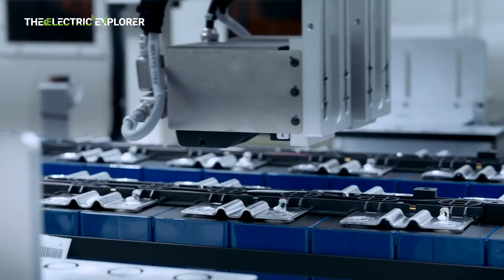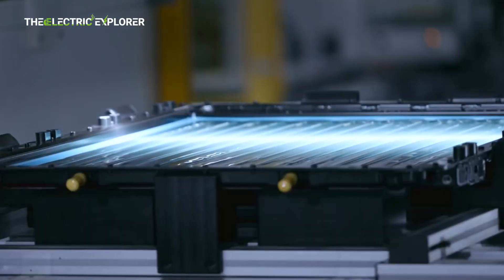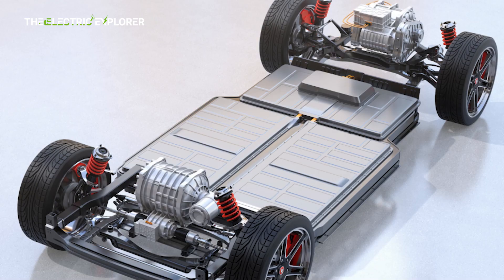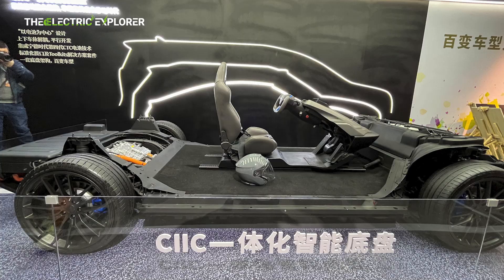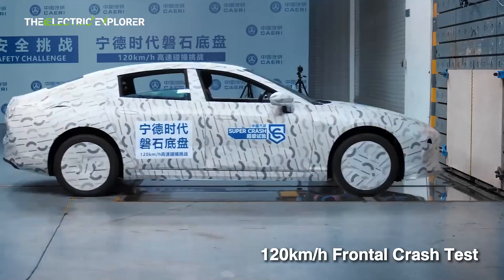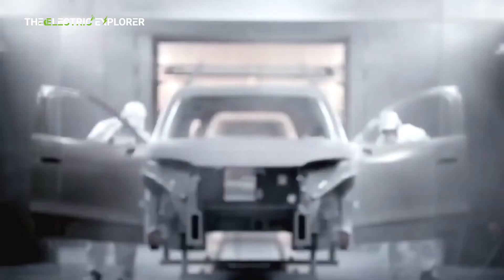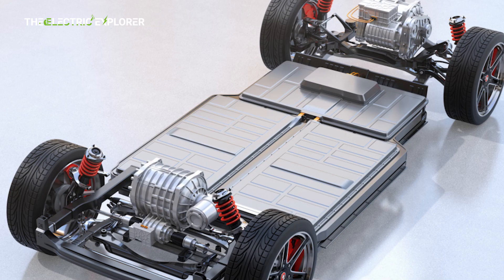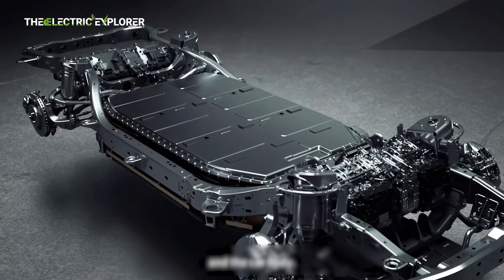CATL's Revolutionary EV Chassis Survives 75 MPH Impact Without Fire or Explosion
Exciting News!

BYD Atto 2 Set to Launch in the UK with 311 km Range in Early 2025